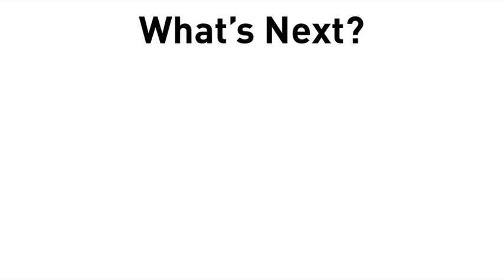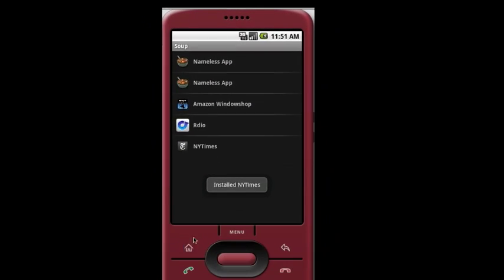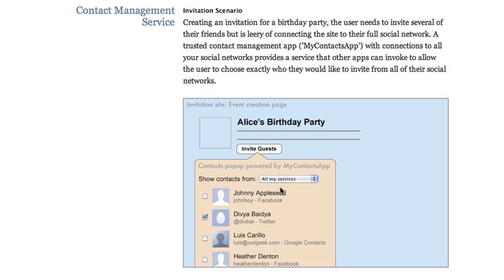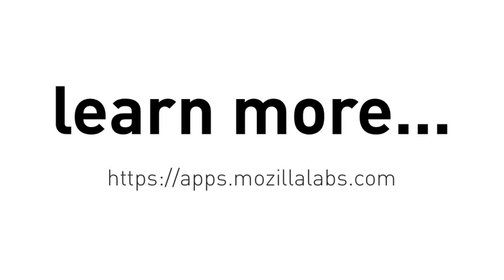Mozilla : Open Web Applications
Web Apps are applications that run on any device, and can be distributed through any store or directly by the developer.